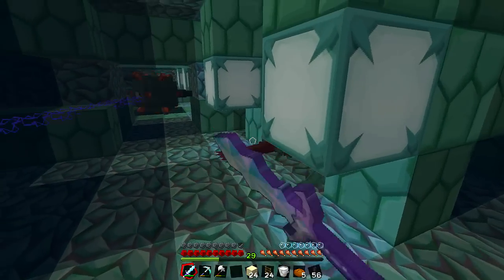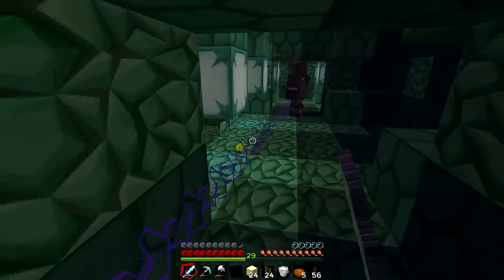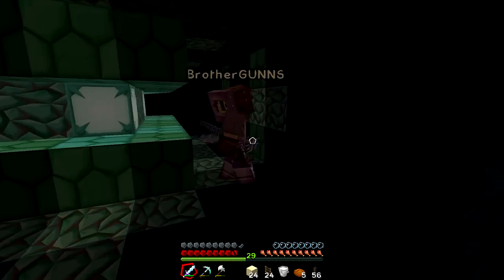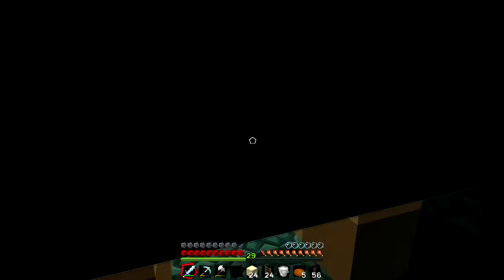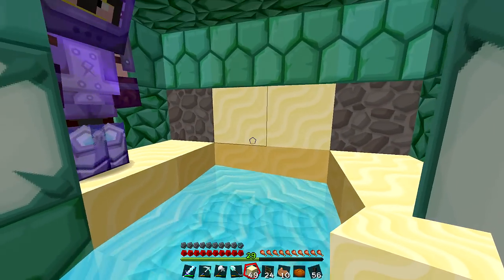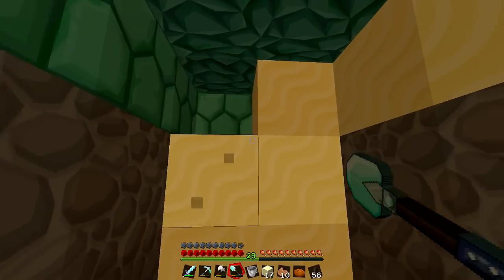ELDER GUARDIAN BATTLE ★ Minecraft Survival Island (13)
Let Dumb and Dumber, YouTube Minecraft & Zombie Masters, guide you through various Minecraft maps, including adventure, survival and parkour. Sit back and enjoy a custom Minecraft Animation, as well as Minecraft Mods like Tekkit, Pixelmon, Hexxit, etc...  Whether you play on Minecraft servers, XBOX 360, PS3 or Minecraft Pocket Edition, you'll love our videos.

SURVIVAL ISLAND SEED (1.8),
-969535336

"YAW10"